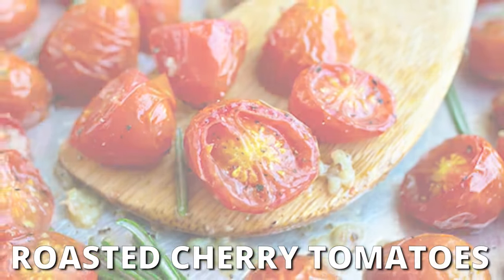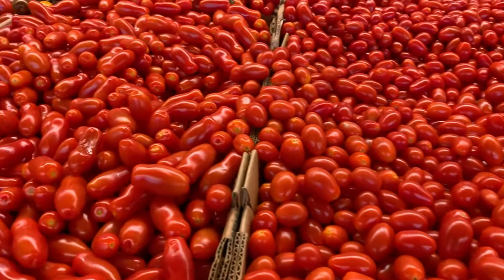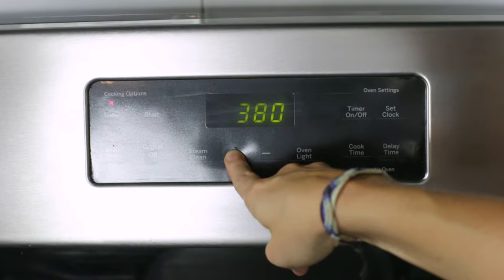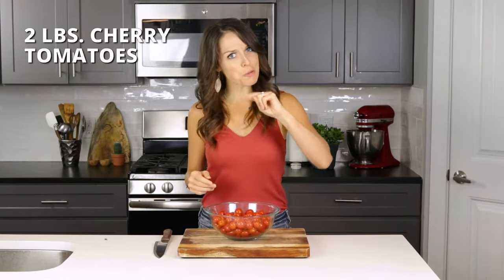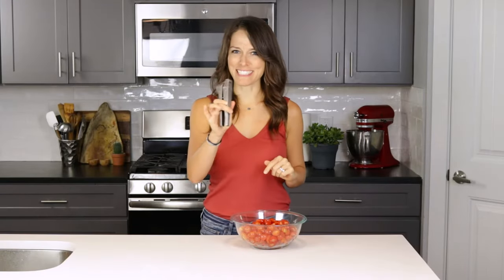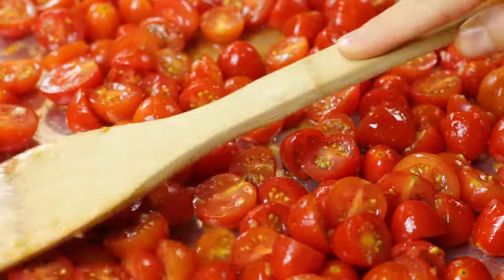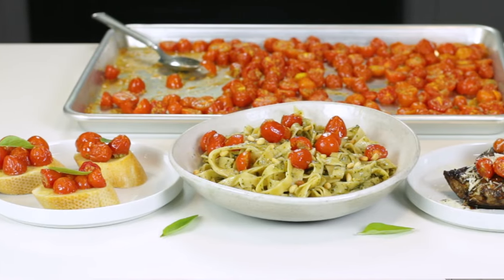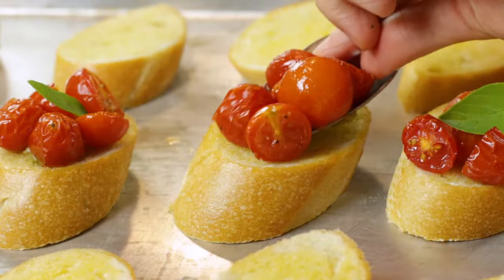Oven-Roasted Cherry Tomatoes + 3 Ways to Use Them!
Roasted Cherry Tomatoes are tossed in olive oil and crushed garlic for a quick, easy, and healthy addition to any pasta, baguette, or grilled chicken recipe.  This roasted tomatoes recipe can be made with either cherry or grape tomatoes and is gluten-free, vegan, vegetarian, Whole30, and Paleo-approved.

INGREDIENTS:

2 lbs. cherry tomatoes or grape, cut in half
2 Tbsp. olive oil
4-6 cloves garlic, crushed
1 tsp. salt
½ tsp. black pepper
Fresh herbs, optional

INSTRUCTIONS:
Toss together tomatoes, oil, crushed garlic, salt, and pepper in a large bowl until tomatoes are well coated.
Place tomatoes on a large baking sheet in a single layer.
Roast tomatoes for 20-25 minutes or until the skin begins to shrivel.
Serve with additional herbs, if desired, with toasted bread, pesto pasta, or on grilled chicken and enjoy!

RECIPE NOTES:
You can also leave the cherry or grape tomatoes whole instead of cutting them in half.
Fresh herbs, such as rosemary, oregano, or basil, can be added in after cooking if desired.
You can also use larger tomatoes that have been cut into smaller pieces and increase the cooking time by 5-10 minutes.